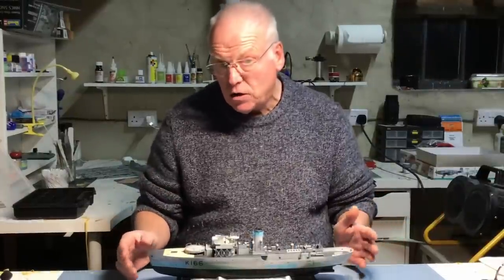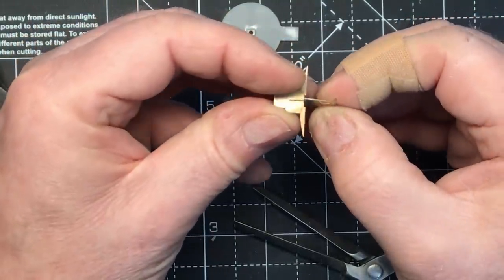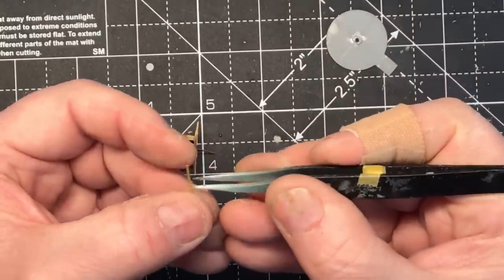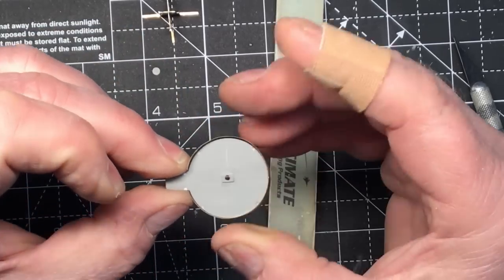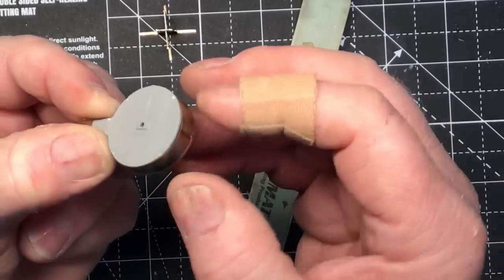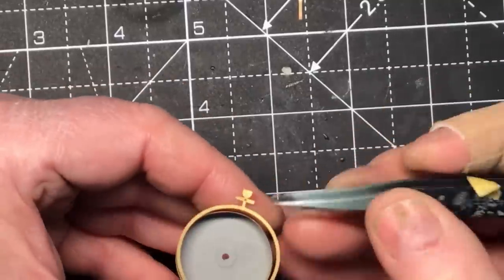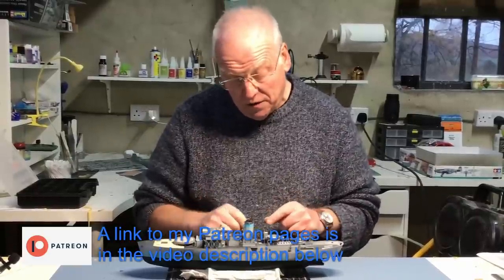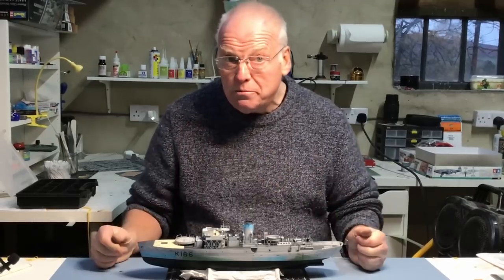Revell 1/144 Flower Class Corvette full build with Pontos detail set Part 14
In this video we build the aft 2 pounder gun bandstand.